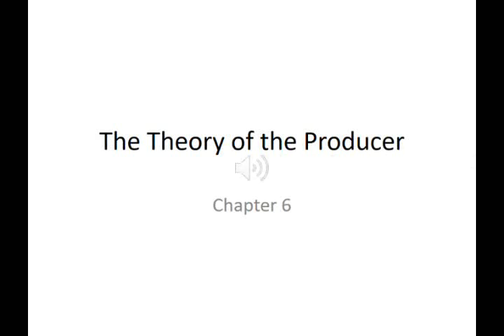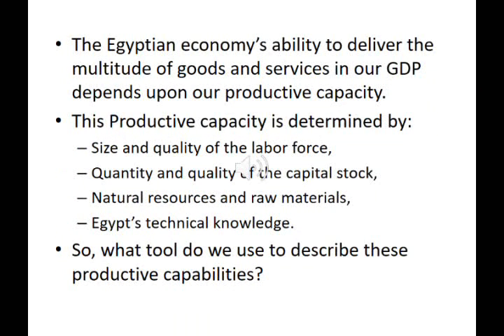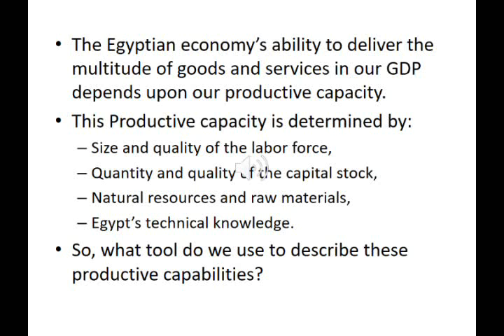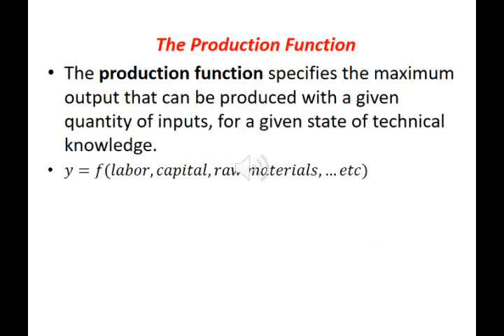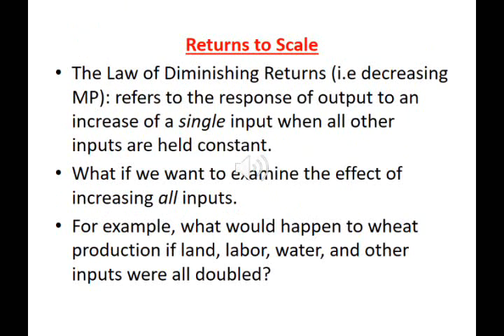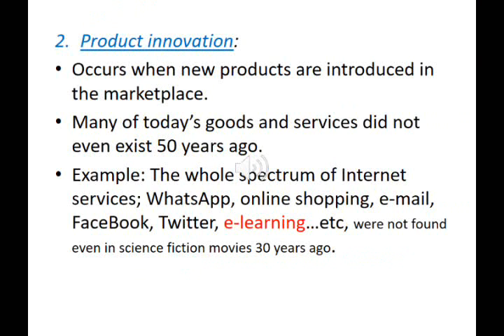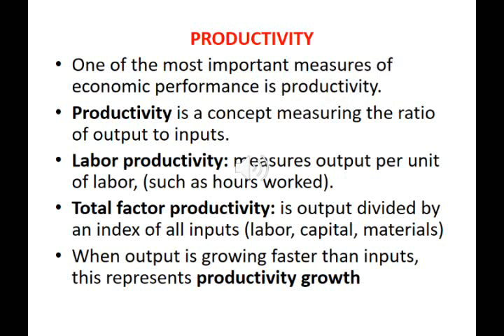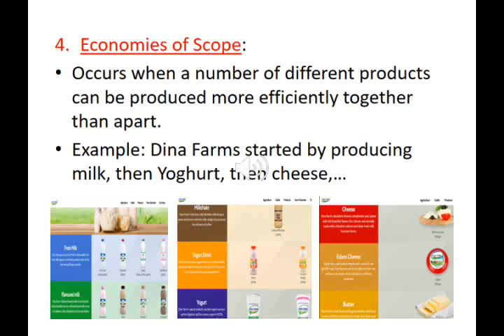Principles of Microeconomics 17march sarah mansour chapter6